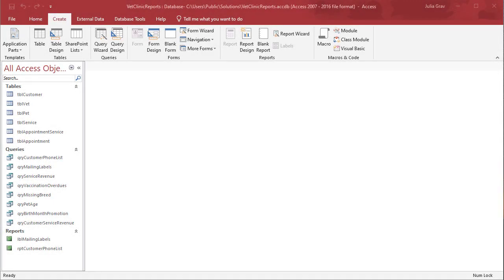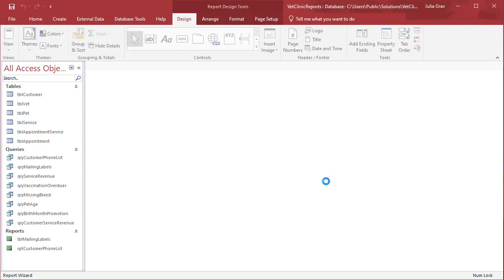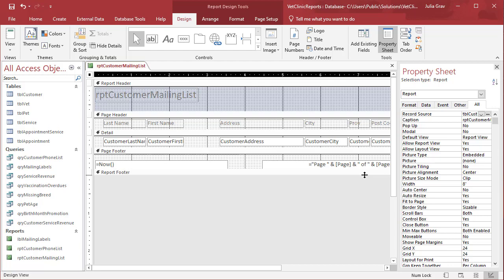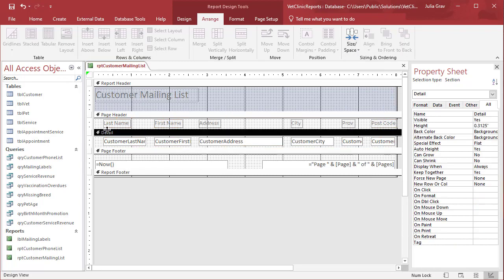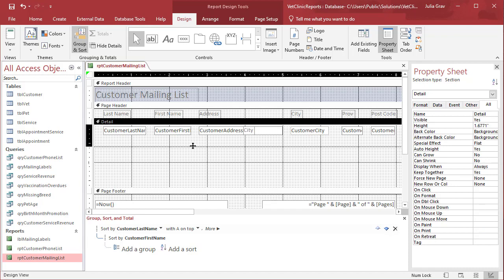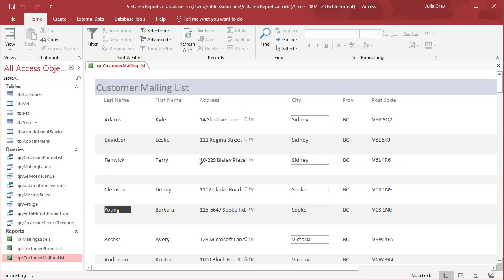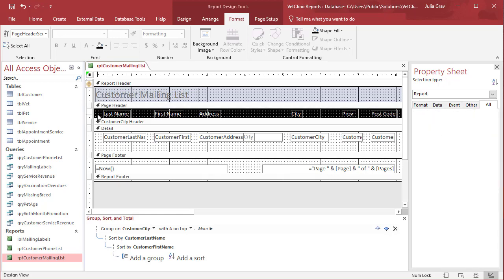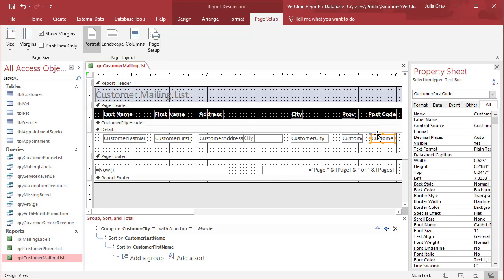Access - Report Wizard and Formatting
This video shows you how to create a basic report in Access and format the labels.